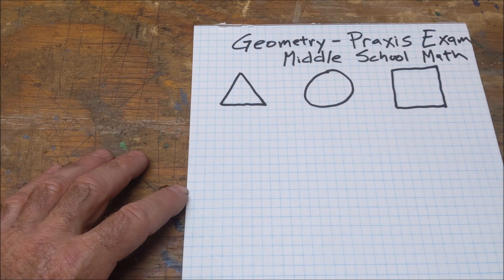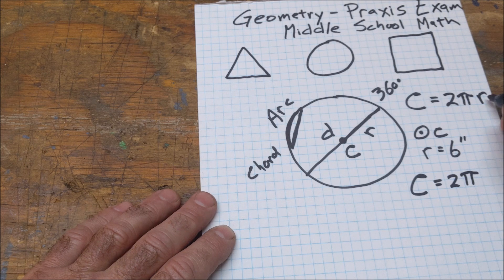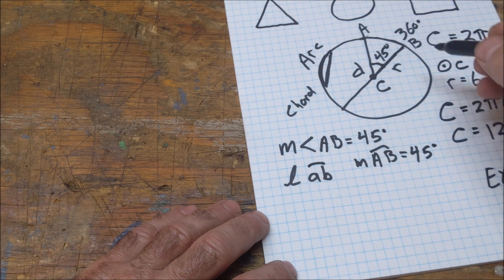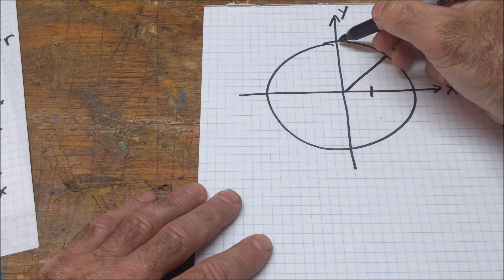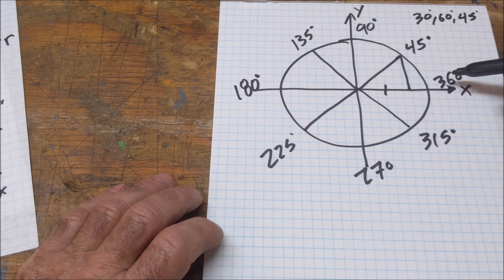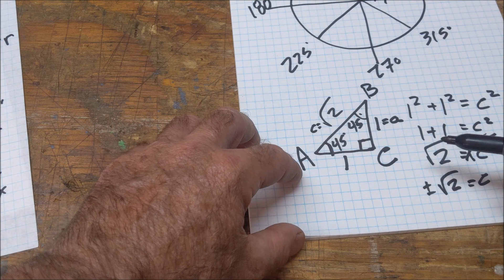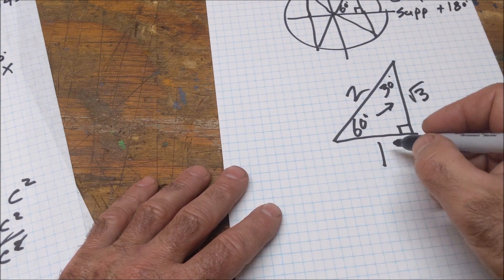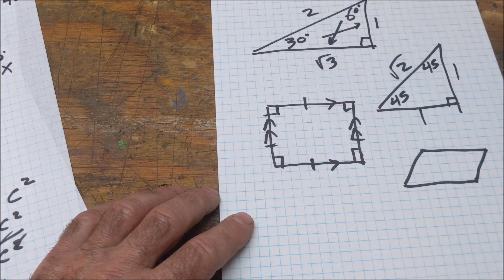Geometry Review for Standardized Tests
I go over some basic ideas in Geometry. It is a quick review of geometry for any standardized test. Designed for the Praxis Middle School math Test as help with Geometry ideas and concepts. Circles, Triangles, and Quadrilaterals. Help for any standardized test that has a Geometry portion.